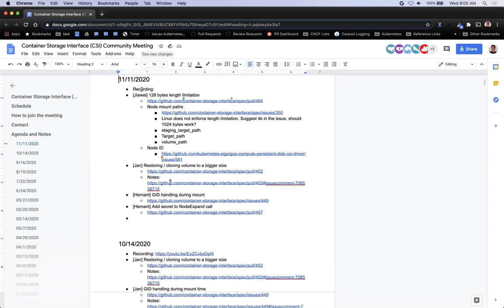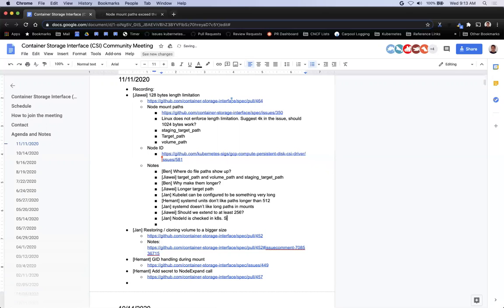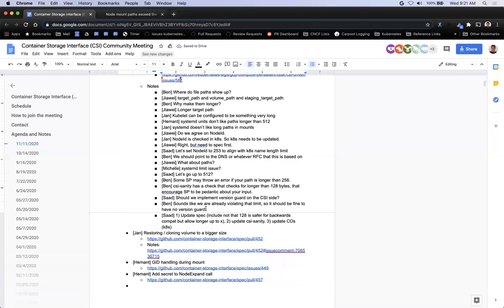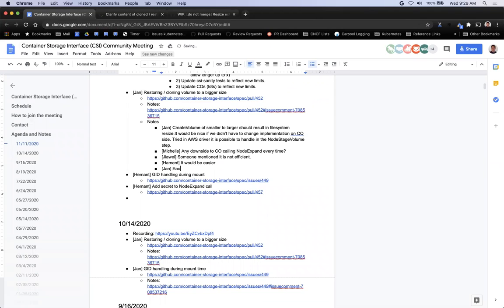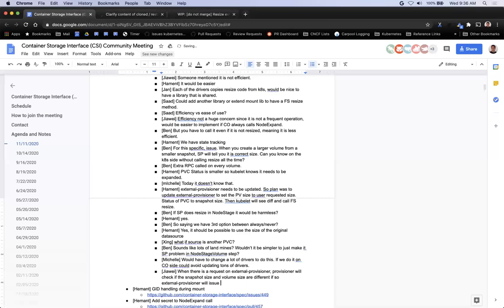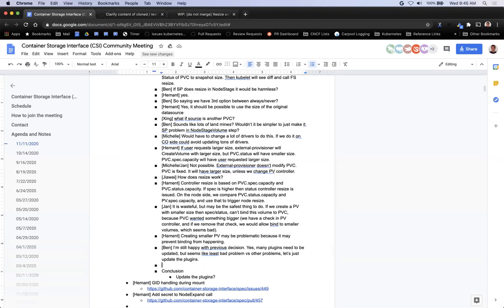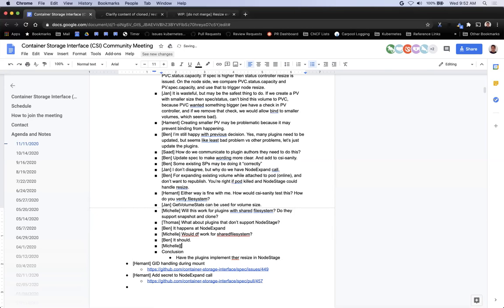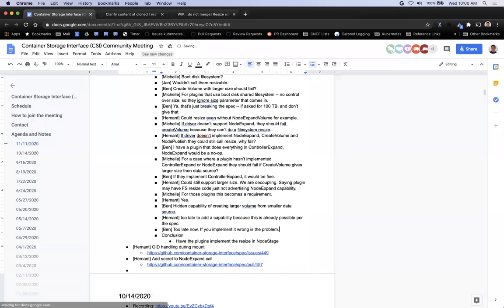CSI Community Meeting - 2020 Nov 11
Meeting of Container Storage Interface Community - 11 November 11